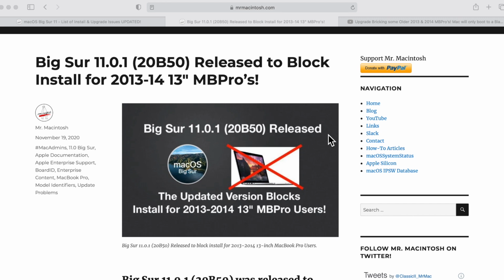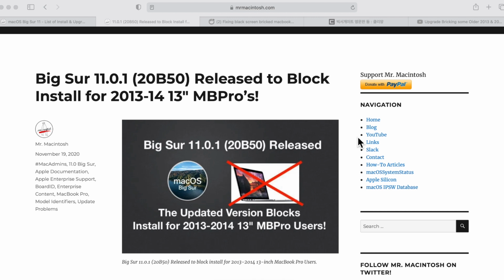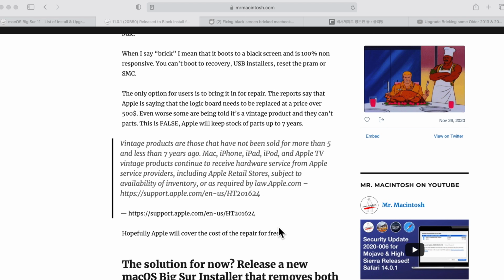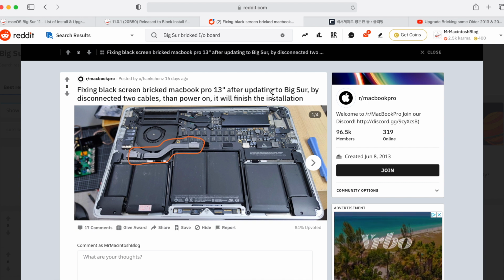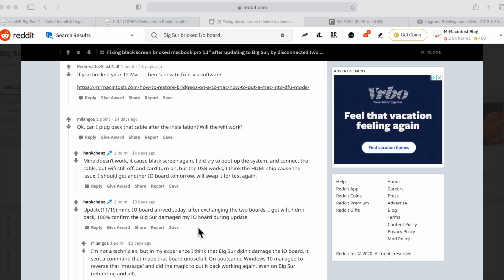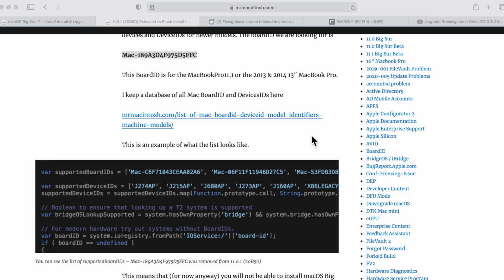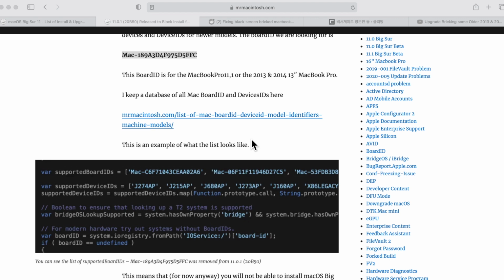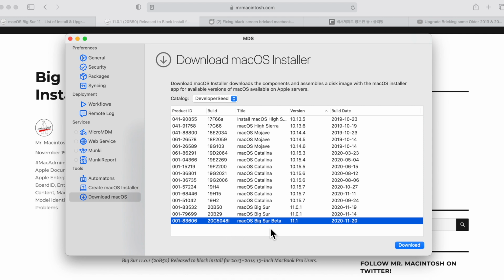UPDATE! Big Sur Upgrade Bricking some 2013-14 13-Inch MacBook Pros! - APPLE'S RESPONSE!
UPDATE! In this video, I will go over what we know so far about the root cause of the issue, Apple's response and how the new 11.0.1 Big Sur Installer was modified! Have you installed macOS Big Sur only find your Mac on a black screen? Did you have this issue after an upgrade? If so were you able to fix it? Did your Big Sur upgrade install ok?

macOS Big Sur 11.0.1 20B50 Installer Modified!

My main macOS Big Sur 11 Issues article.

This article is a running list of all known macOS Big Sur install / upgrade issues.
macOS Big Sur launched on Thursday November 12th, 2020. As with any launch of a product or software there will be issues. In the case of Big Sur, the problems started almost immediately. Users started to report download issues when trying to get Big Sur.

As the the week went by, more serious issues started showing up.

List of macOS Big Sur Installation Issues.

1. Big Sur Full Installer.app Download Problems – “Installation Failed Error Occurred while installing the selected updates.”
2. Big Sur progress gets stuck mid installation – Black Screen with Apple Logo stuck or stopped progress bar
3. Big Sur Install failing and bricking some older 13″ MBPro’s – Installation fails and the Mac has a black screen – Will not respond to any startup commands.
4. Big Sur stuck in endless boot loop. – Some users are reporting after a good install the Mac is stuck in an endless boot loop.
5. Slowness after upgrade to Big Sur – Other users have said their Mac is very slow after upgrading to Big Sur.
If more trending issues come in, they will be posted here.